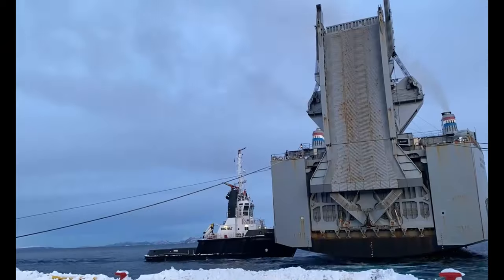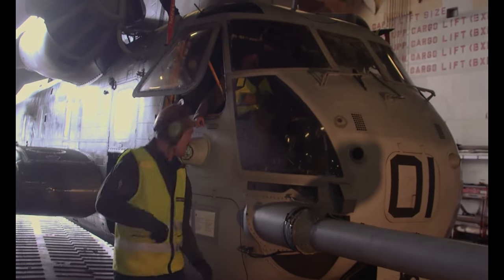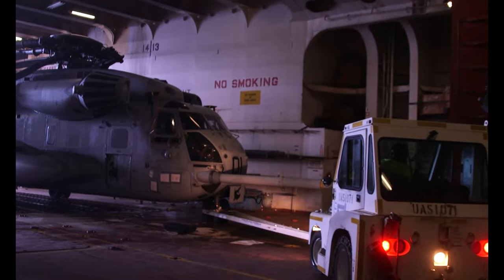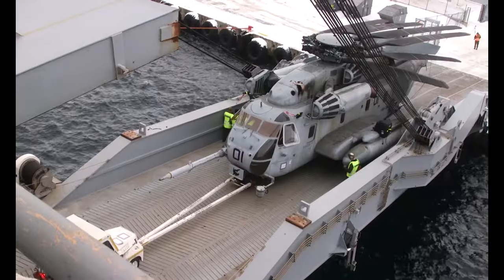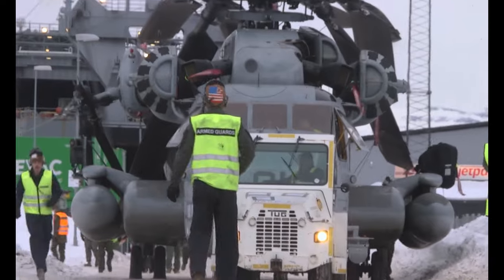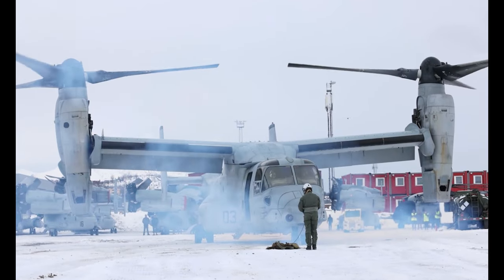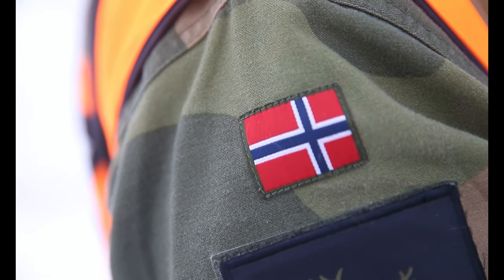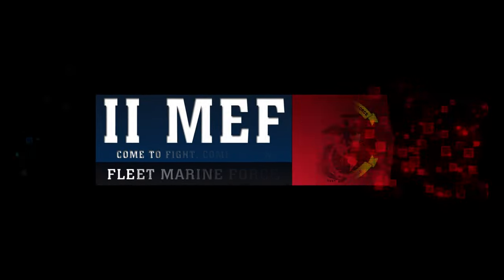U.S. Marines Offload the Cape Race in preparation for Exercise Cold Response 2022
U.S. Marines with 2d Landing Support Battalion, Combat Logistics Regiment 27, 2d Marine Logistics Group, unload cargo from the Military Sealift Command MV Cape Race (T-AKR-9960) in preparation for Exercise Cold Response 2022, Harstad, Norway, Feb. 19, 2022. Exercise Cold Response 2022 demonstrates that the critical relationships and commitments among partner and allied nations remain an anchor of stability with each nation poised and ready to protect our collective, our people, and our territories. The U.S. stands firm in our commitment and readiness to support Norway and our other partners and allies. (U.S. Marine Corps video by Lance Cpl. Meshaq Hylton, Spc. Helene Thorkildsen and Airman Tiril Haslestad)

U.S. Marines Offload the Cape Race
HARSTAD, 19, NORWAY
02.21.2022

Film Credits: Video by Lance Cpl. Meshaq Hylton
II Marine Expeditionary Force